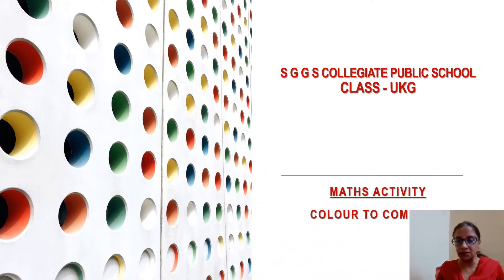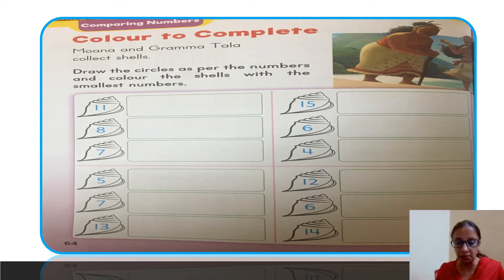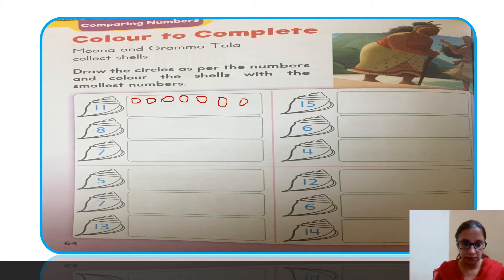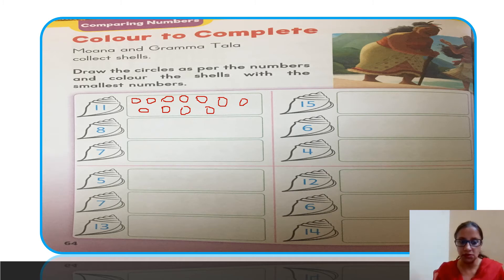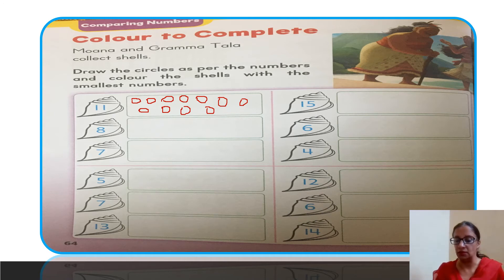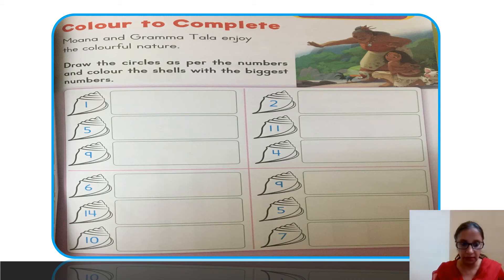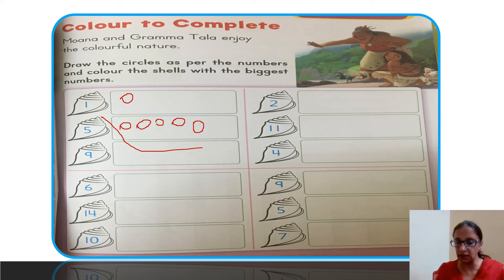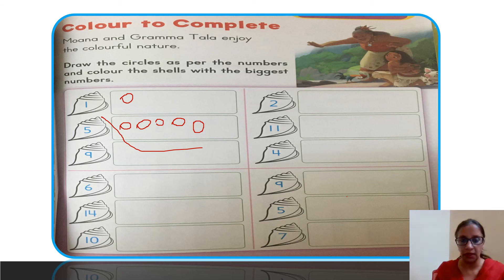KG-TV@PUNEET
MATHS ACTIVITY